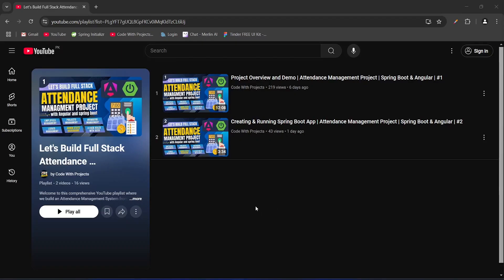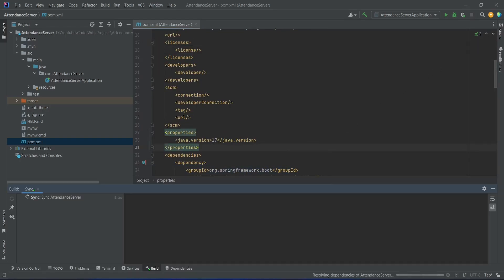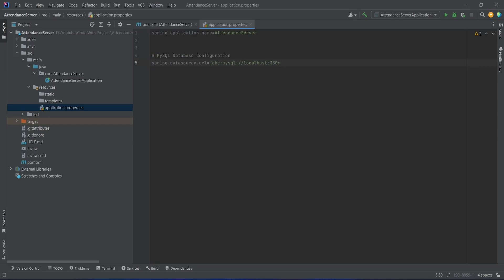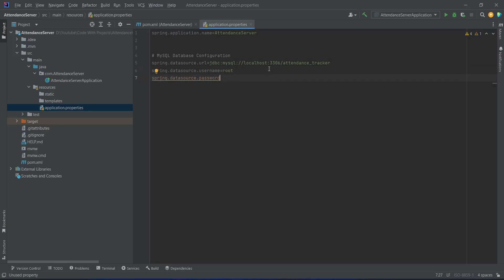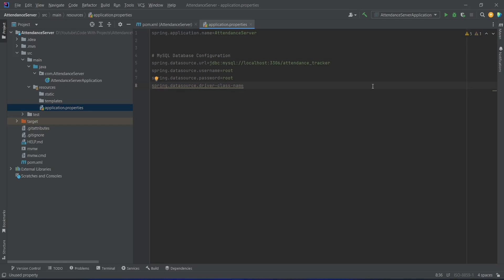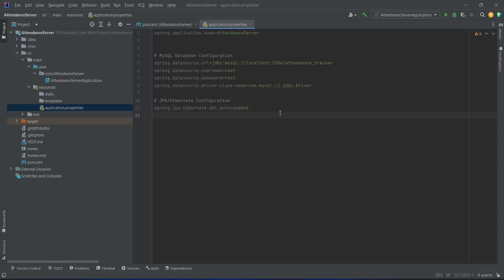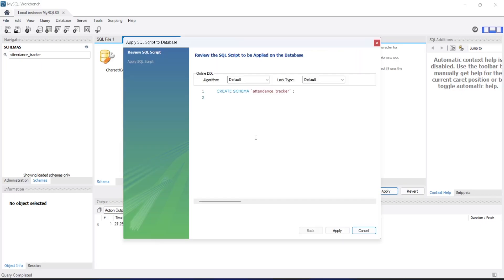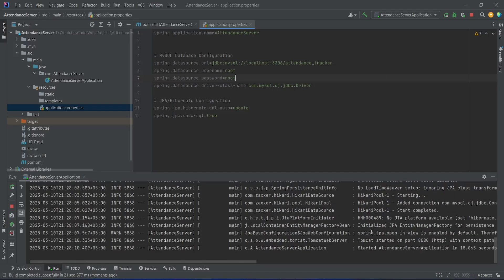Create New DB & My SQL Configurations | Attendance Management Project | Spring Boot & Angular | #3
Learn how to create a new database and configure MySQL for the Attendance Management Project. This video covers setting up the database, configuring MySQL in Spring Boot, and ensuring seamless integration with Angular. Watch as we take you through the essential steps to get your backend ready.